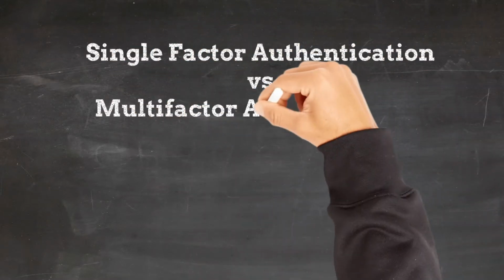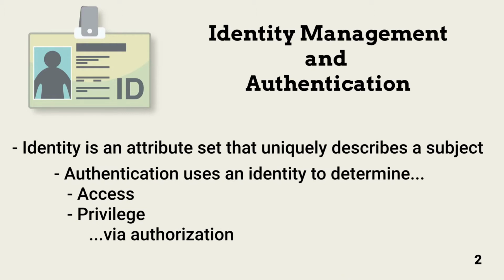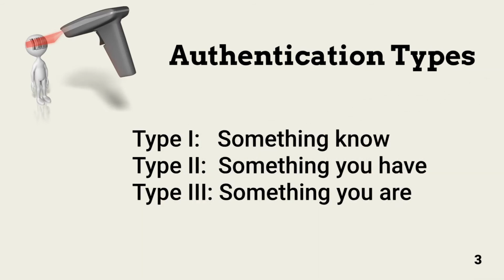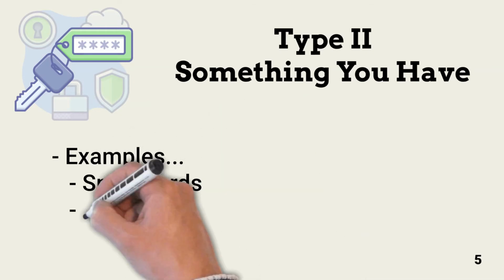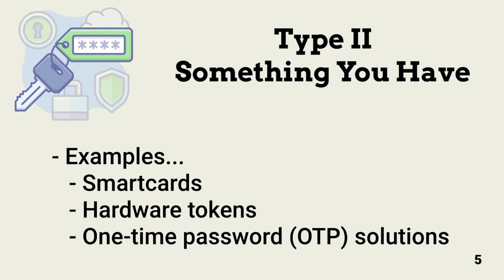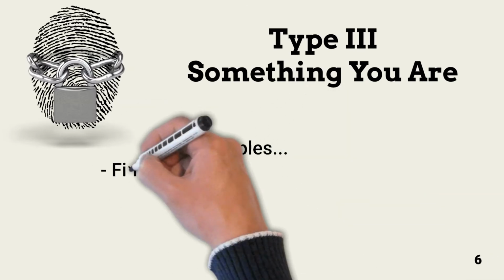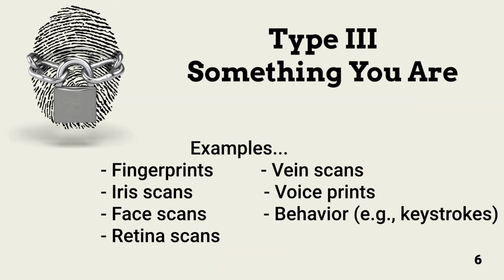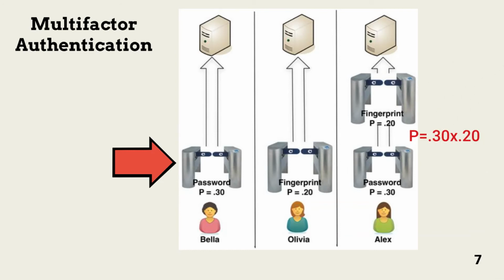Single and multifactor authentication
This lesson for my University of Phoenix CMGT431 classes describes the types of authentication and the value of multifactor authentication.  It also briefly describes IDaaS.